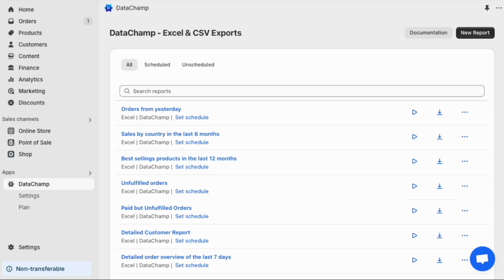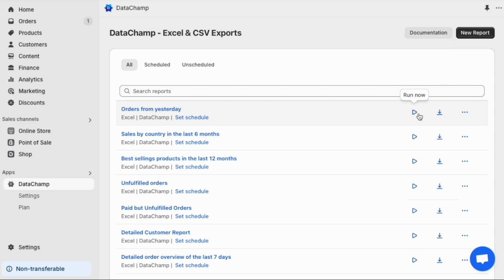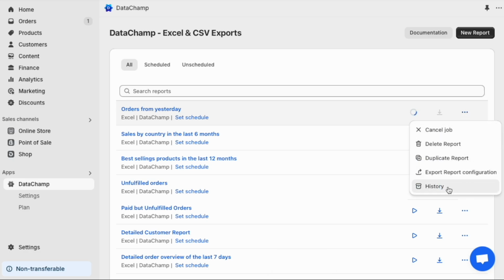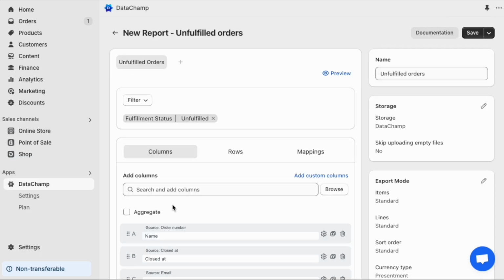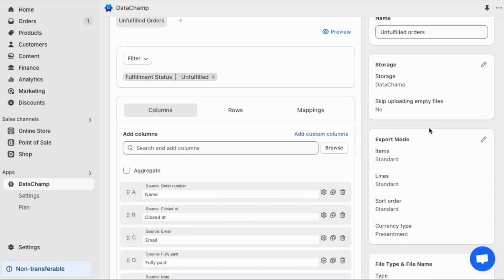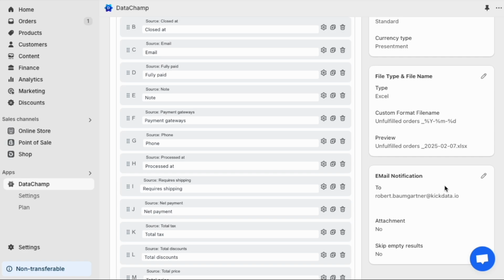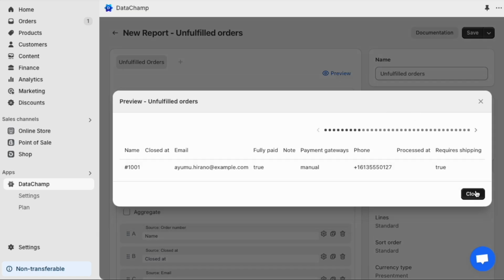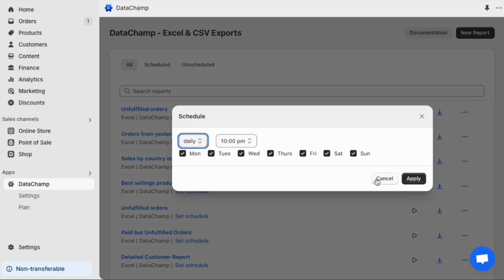Getting Started with DataChamp: Export Customised Excel or CSV from Shopify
Welcome to DataChamp! In this video, we'll take you on a quick tour of the app and show you how to get started. You'll learn how to run reports, create new reports, customize your reports, and set up a scheduler. By the end of this video, you'll be able to use DataChamp to track your data and make better business decisions.